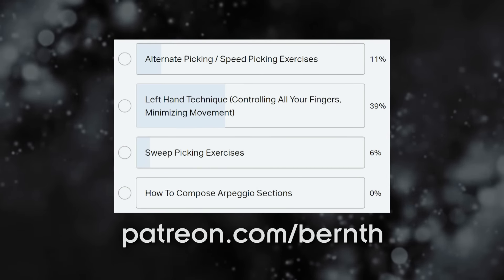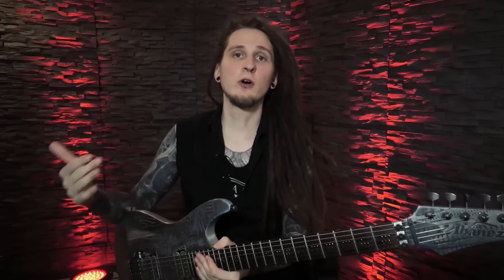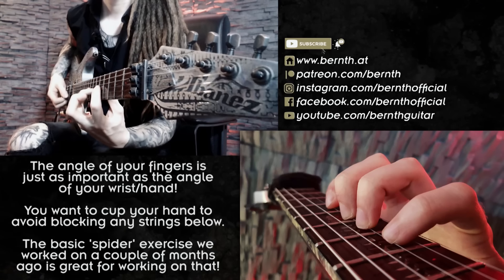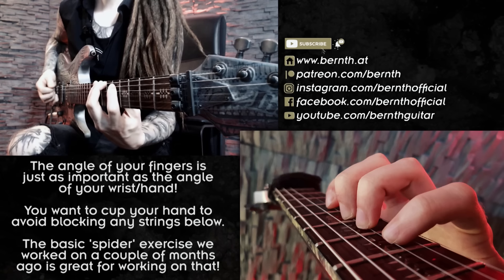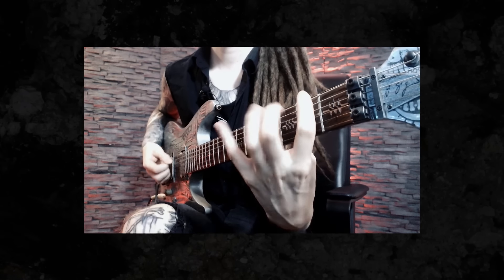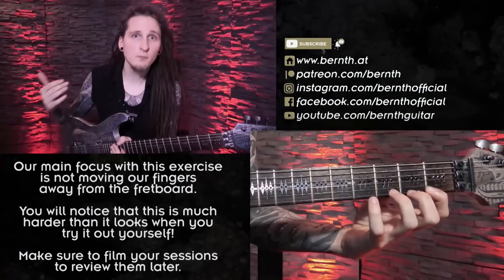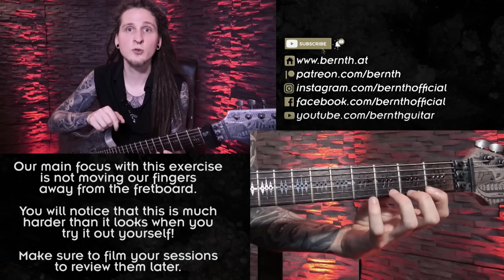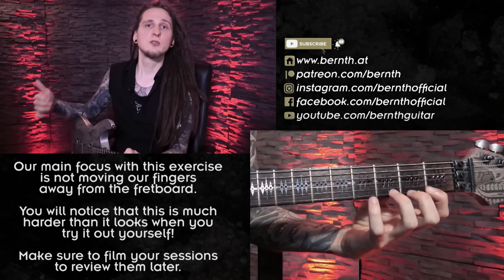This Exercise Solved My BIGGEST Technique Frustration | Guitar Lesson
In today's guitar lesson, we check out the most important technique exercise I currently have in my practice routine. Aside from being a great alternate picking workout, we train our left hand to remain as close to the fretboard as possible to develop and clean and super-efficient technique!

In-depth guitar lessons, workout sheets, guitar pro files, and Skype lessons are available as a member of the Shred Guitar Community

My 10-week online guitar courses '10 Steps to Modern Shredding' and 'Sweep Picking Masterclass' can be purchased